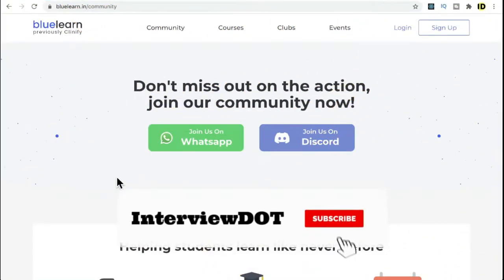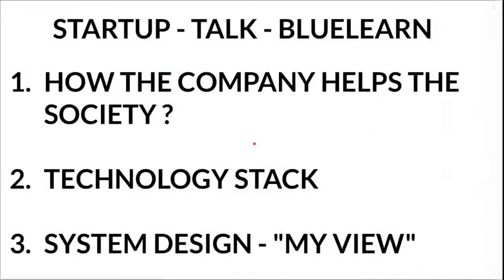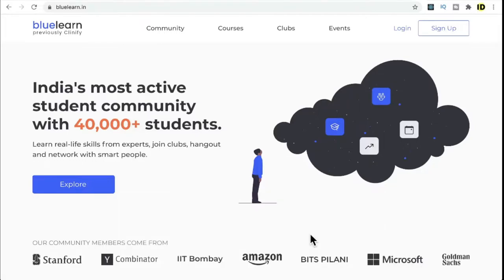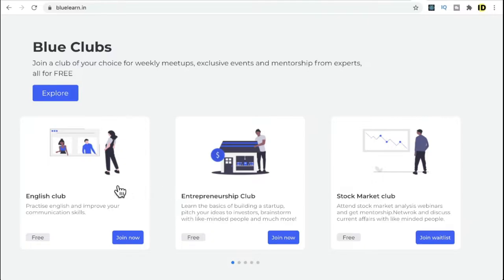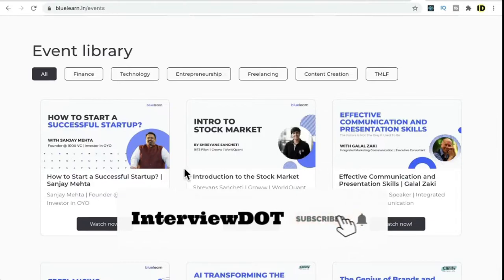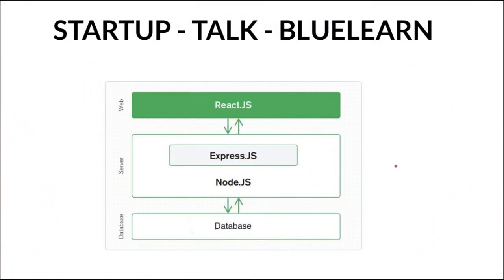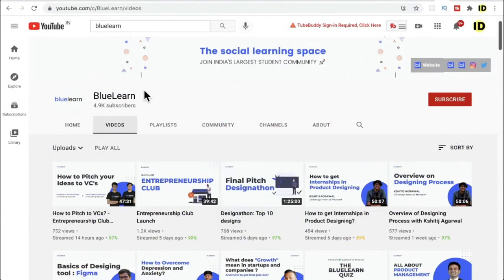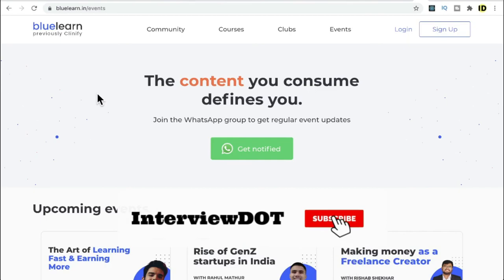STARTUP TALK EPISODE #11 BLUELEARN INDIA'S LARGEST STUDENT COMMUNITY | TECH STACK| InterviewDOT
BlueLearn, a community driven edtech platform raised Rs 3.25 crore in a pre-seed funding round led by Lightspeed, Titan Capital, 2am VC and angel investors such as Rahul Mathur, Gaurav Mandlecha, and Surabhi Randev also participated in the funding round. This is in addition to the first round led by 100X.VC.

BlueLearn was founded earlier this year by Harish Uthayakumar and Shreyans Sancheti who are currently in their final year of electrical engineering at BITS Pilani. The startup plans to use the raised funds to build their core team, hire new talent, and further develop their product to cater to their growing community of users.

Harish Uthayakumar, Co-founder, BlueLearn said: “We started building the BlueLearn community in August 2020. In our conversations with them, we realised there was a huge gap in the industry exposure and opportunities students in tier-2/3 colleges received. Through BlueLearn, we want to democratise access to knowledge and bring back the ‘human’ element in the age of virtual learning”.

BlueLearn provides a platform for students to learn new skills, network with like-minded peers, and get exposure from top industry experts. The startup aims to provide access to knowledge and opportunities for individuals from across backgrounds. At present, the BlueLearn community has organically grown to 42,000 members with 20,000 MAUs from 14 countries across the globe including India, USA, UK, Singapore and others. With a team of 13 members spread across the country BlueLearn is gearing up for the next phase of its growth.

Vaibhav Agrawal, Partner, Lightspeed said: “There is a gaping need for clutter breaking new experiences in higher education — while the world has moved to social communities, byte sized content, and hyper specific skills, our education systems are still stuck in classrooms (now zoom-rooms!), static curricula and rote learning of the 1900s industrial era. Lightspeed is excited to work with the imaginative, creative founding team of BlueLearn that sees this gap clearly and wants to create a big dent in this space”.

The founders of BlueLearn want to bridge the gaps left by the traditional college education system in India that is inadequate for GenZ and millennials. To address this, they built their platform where like-minded people come together and build a productive community to learn new skills, network and connect with industry experts.

Ninad Karpe, Partner, 100X.VC said “We at 100X.VC are elated to see our portfolio companies growing and making an impact in the industry and the entire ecosystem. Bluelearn’s concept is unconventional and that’s what interested us the most. We are confident that BlueLearn will scale rapidly in the coming future”.

BlueLearn will soon launch a new product called Blue Clubs which is a collection of interest based micro-communities. These communities can focus on a wide range of topics like public speaking, entrepreneurship, design, blockchain, coding, fitness, music and more. The startup plans to roll out a membership model for members who need additional perks like one-on-one mentorship, access to exclusive events, projects and specific courses.